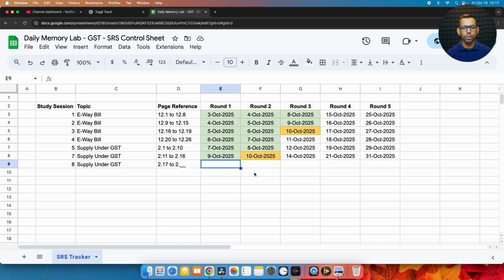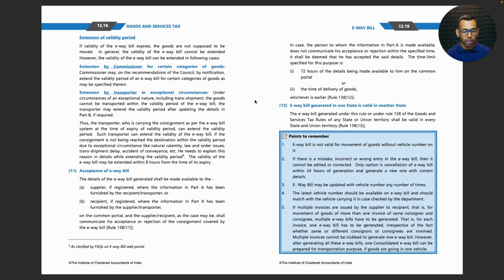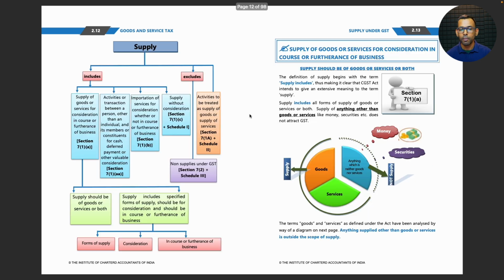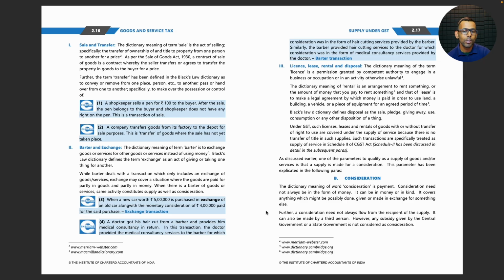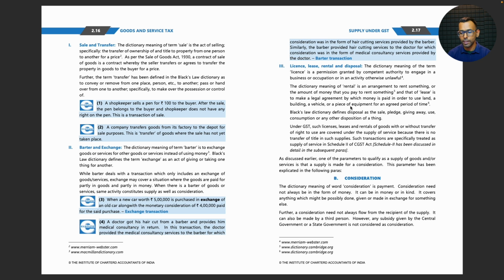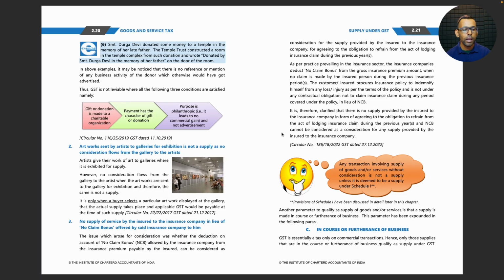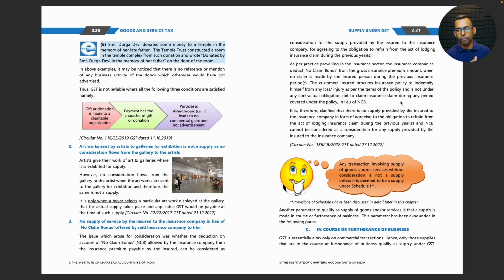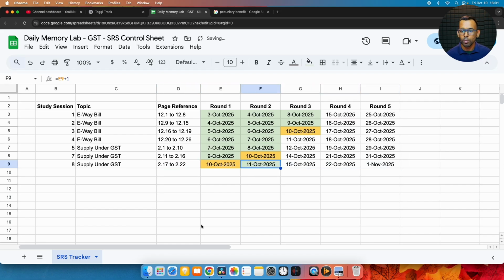CA Inter GST - Supply under GST - Jan 2026 | Study Session 08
Welcome to Daily Memory Lab – where I study live using the Spaced Repetition System (SRS) to show you how focused, consistent learning works in real time.

In today’s session, I studied the chapter E-Way Bill & Supply Under GST (CA/Taxation syllabus). This live demonstration will help you see how daily revision, structured recall, and active focus can make even complex topics easier to understand and retain.

📌 What you’ll learn in this video:

* Key points from the E-Way Bill chapter & Supply under GST
* How to apply systematic study methods for CA exam prep
* A real example of building long-term clarity with daily consistency

If you are writing CA Intermediate Exams in This Jan 2026, then this channel is all help for you.